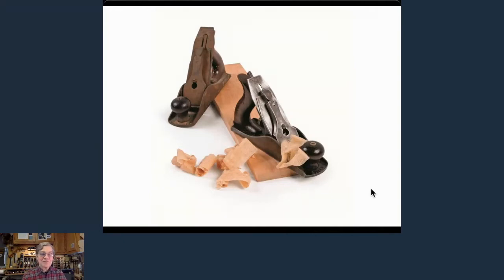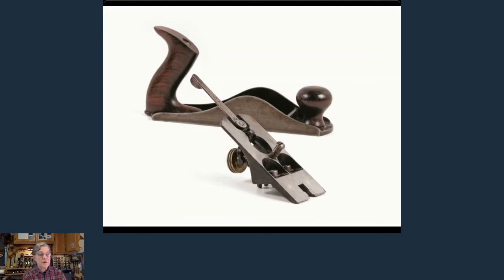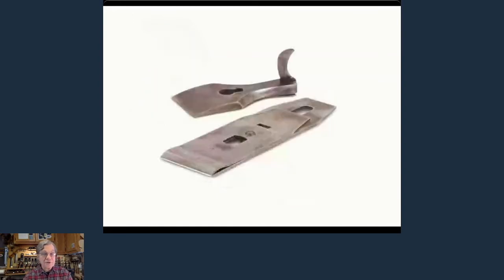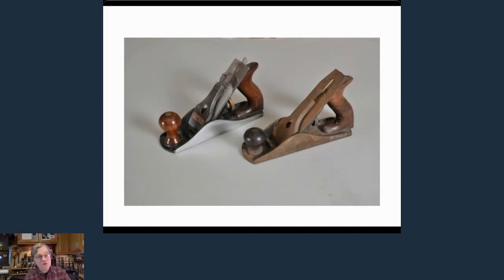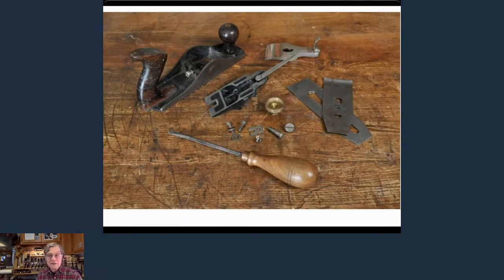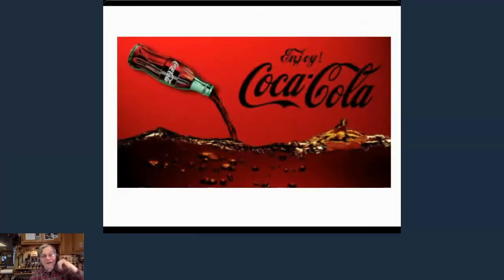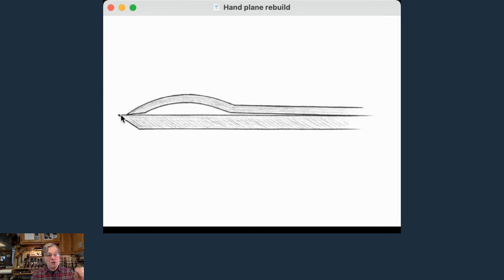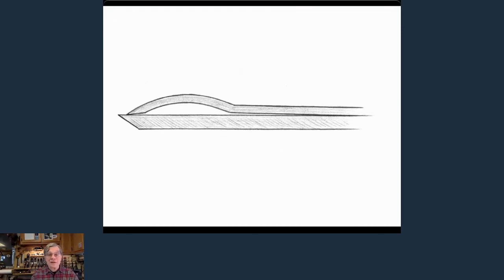Roland Johnson - Handplanes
One of the real joys of woodworking is being able to surface wood using a hand plane. In this seminar Roland will discuss how to turn an old Stanley Bailey bench plane into a real treasure.